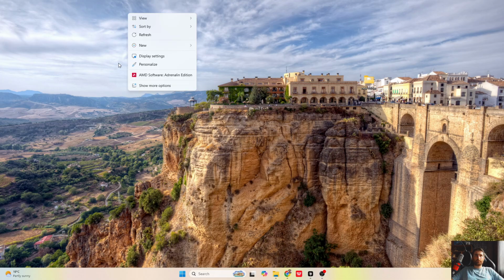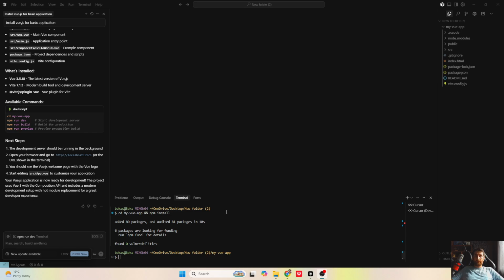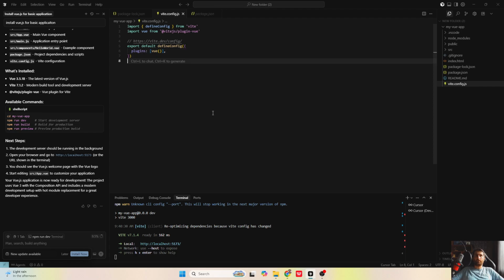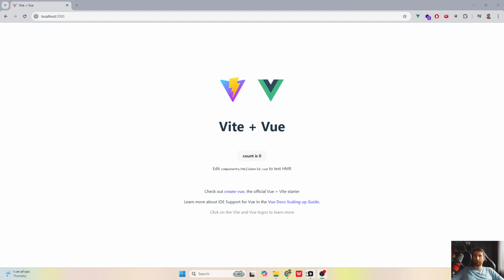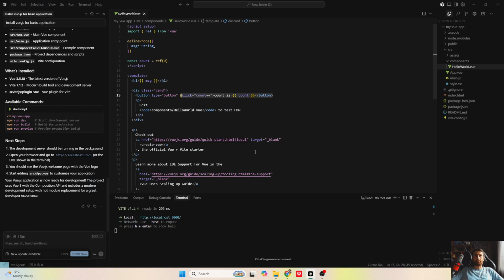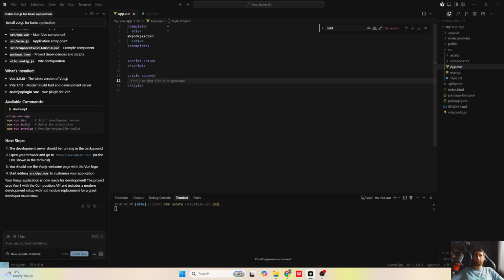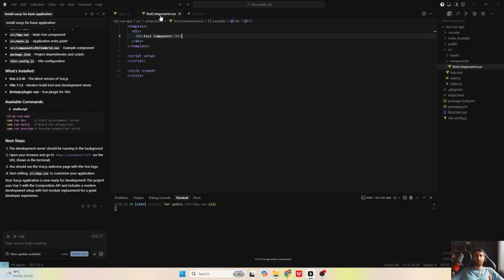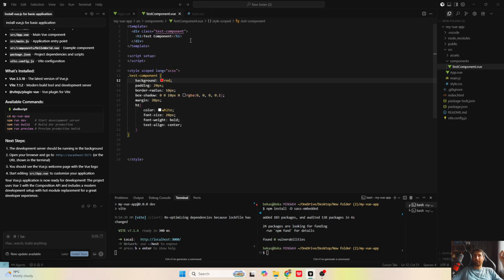Start learning Vue with Claude and Cursor